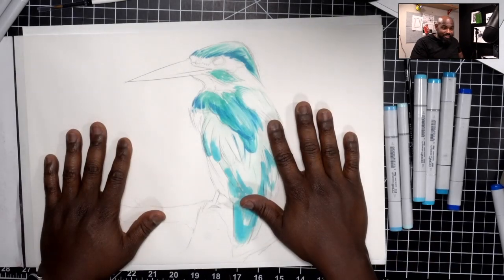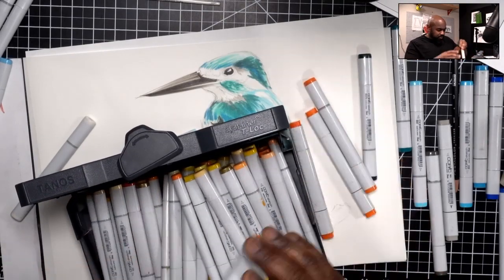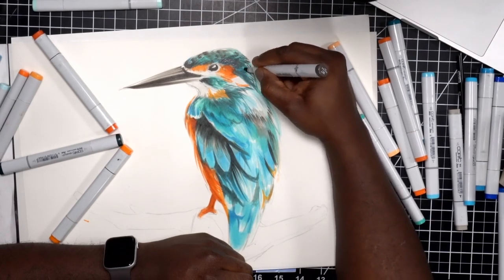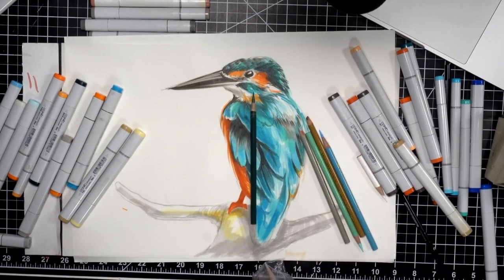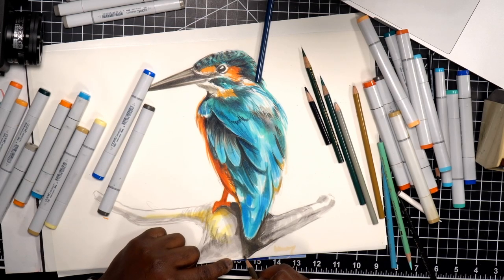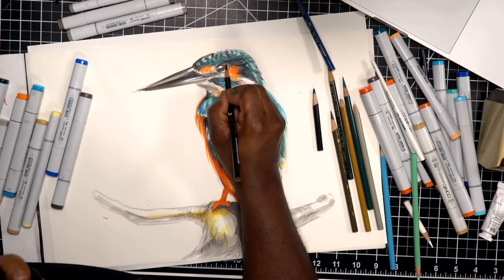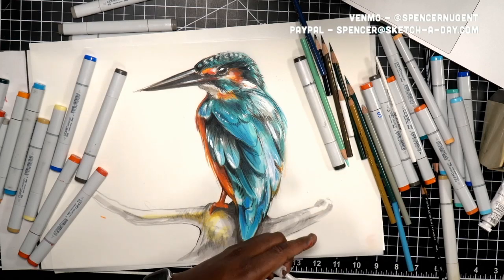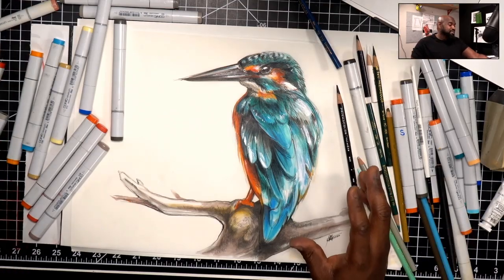Sketch A Day by Spencer Nugent: How to Draw a bird - live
Today on sketch a day, we hangout, chat and talk about how to draw a bird live. Link to drawings

Prisma Pencils
Verithin Pencils
Panasonic Sharpener
Printer paper
Copic Marker Paper
Sax tracing paper
Bienfang 360
Copic Airbrushing kit
Copic marker
Prismacolor marker
Shinhan Touch Marker
iPad Pro
iPad Pro Matte screen protector
Manfrotto super clamp
Zoom mic.
Pelican 1500 series